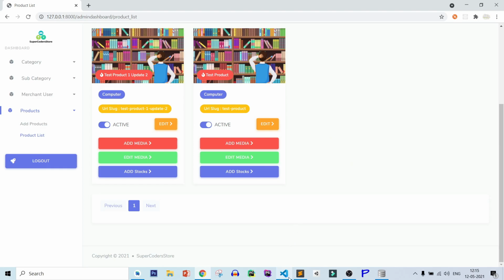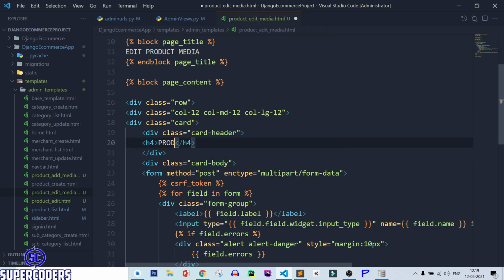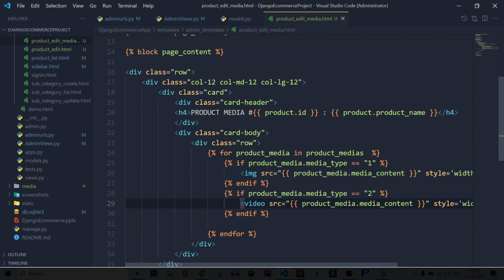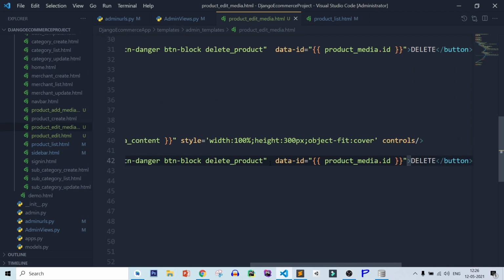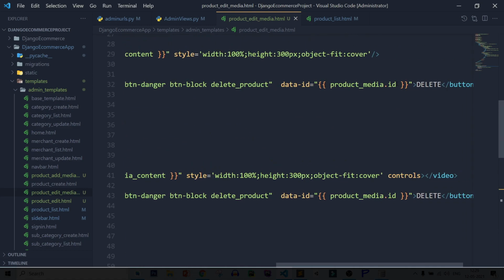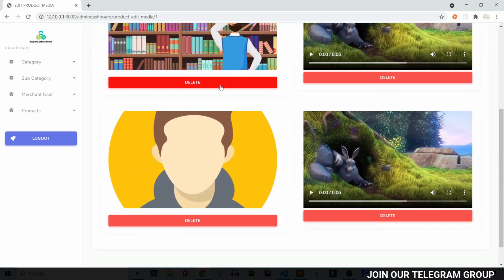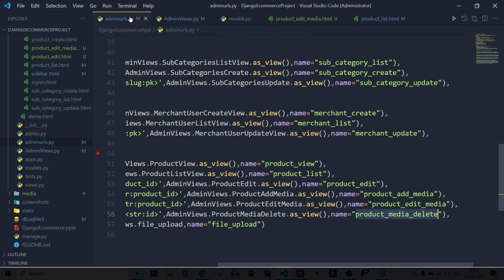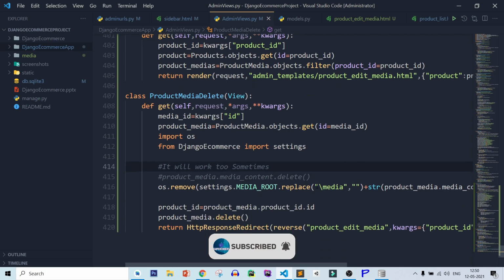Python Django Ecommerce Tutorial Part 13 | Amazon Clone | Edit Product Media | Product Media Delete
Tutorial Cover :

1. How to Create Edit Product Media Page

2. Django Product Edit Media UI and Backend

3. Edit Product Media Details

4. Django File Delete from Database and Media

5. Create Class Based View Django

6. Access URL Param in Django Class Based View

7. Django Delete MEDIA File

Chapters :

00:00 Introduction and Support
00:35 Create Edit Product Media Url
01:01 Create Edit ProductMedia Class View
01:14 Create ProductMedia Edit Get Method
01:57 Access Product Media
03:12 Create Product Edit Media Template
07:00 Link Product Edit Media
14:00 Create Product Delete Url
14:42 Create Product Delete View
20:09 Delete Product Media File